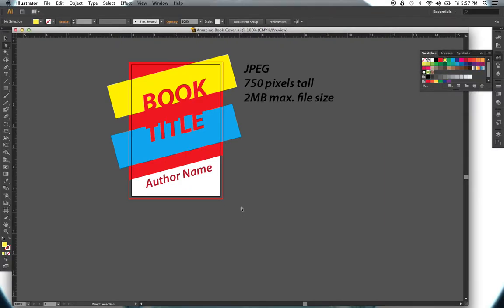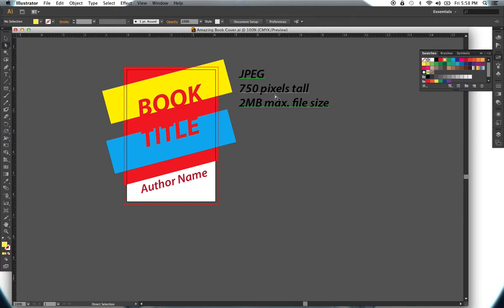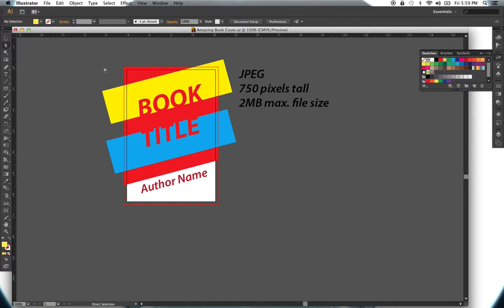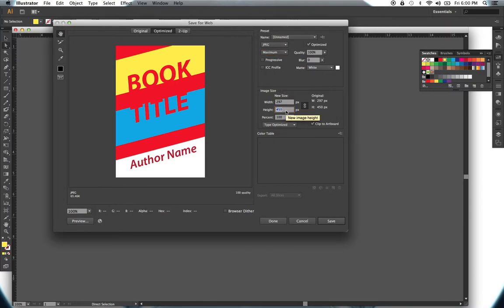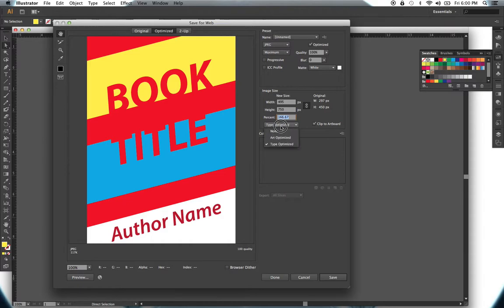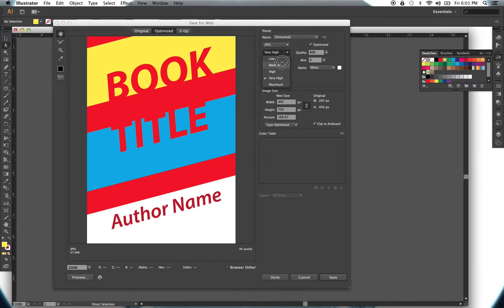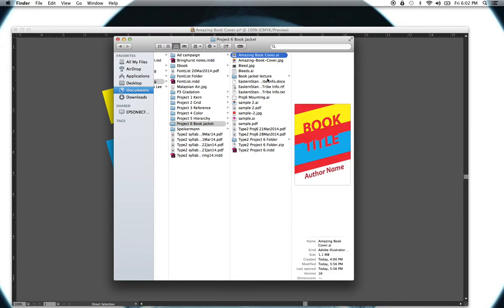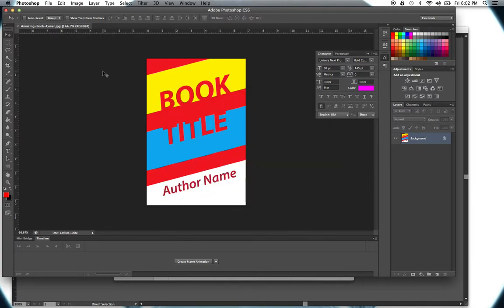save an Illustrator file for web demo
How to save your vector art file for web use directly from Illustrator. We will use this feature to save a JPEG version of our book covers to meet the EPUB cover art specification.